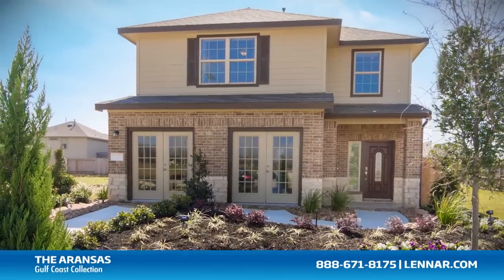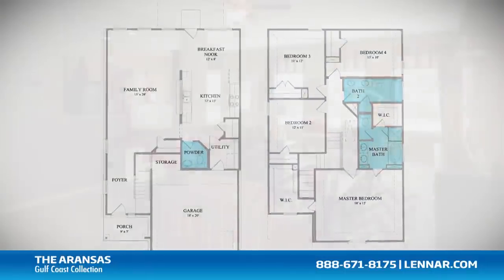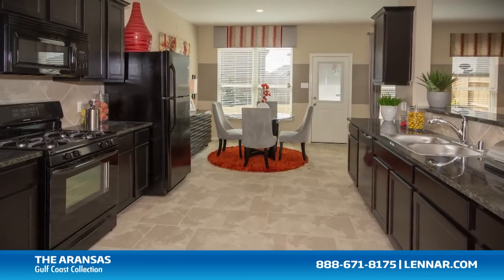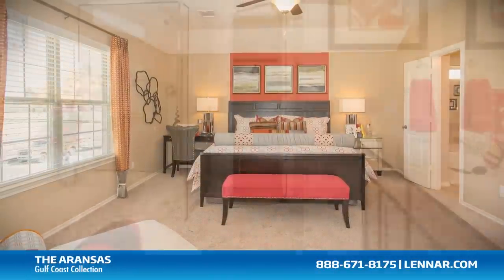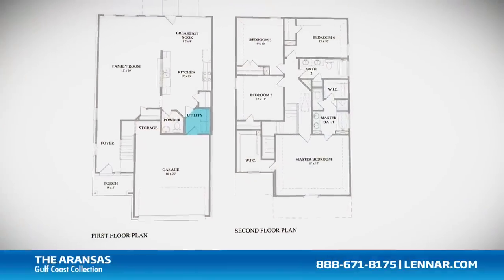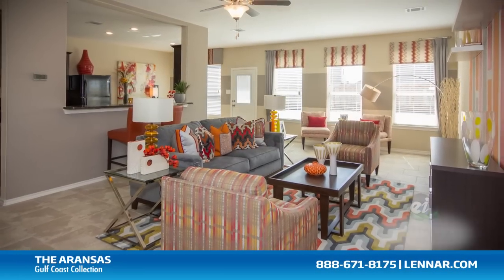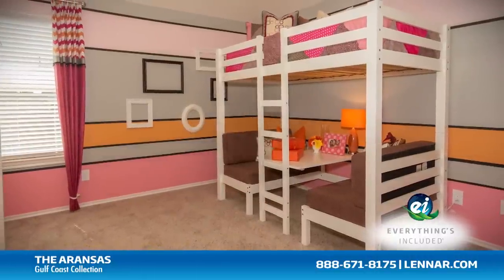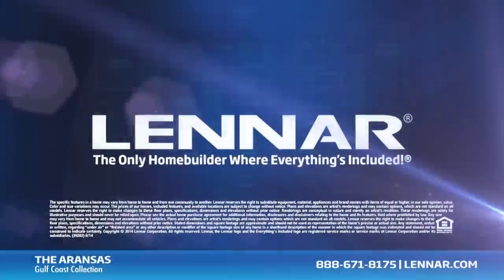The Aransas New Model Tour - Lennar Houston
Welcome to the Aransas Model. This beautiful home includes; an inviting front porch, four spacious bedrooms, two full bathrooms and one half bathroom, a large family room, and a gourmet kitchen and breakfast nook; all that interact perfectly with the optional outdoor patio. The master suite of the Aransas, located on the second floor, includes a private bathroom retreat with a separate shower and luxurious garden tub, cultured marble dual vanities and a two large walk-in closets. This incredible new home also features a walk-in utility room as well as plenty of extra storage and a 2-car garage. And because Lennar is the only homebuilder in Houston to offer Everything's Included homes, the Aransas also includes all of the green features, appliances and luxury designer upgrades that you have come to expect from Lennar. For more information on this amazing new home or for directions to any of our Premier Houston Communities